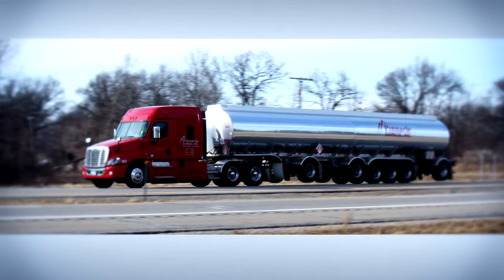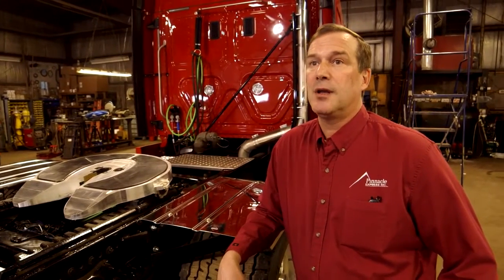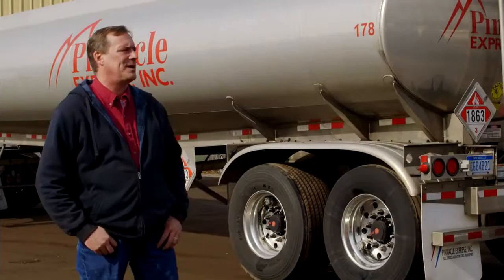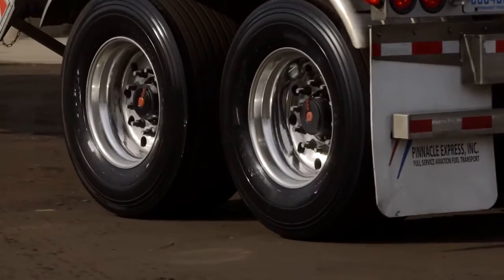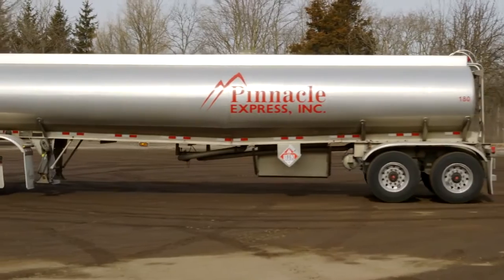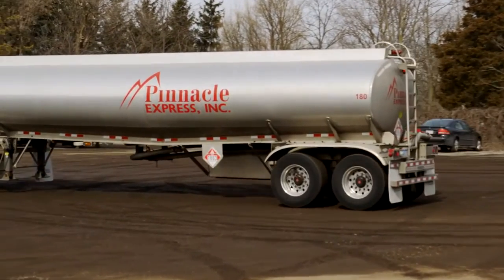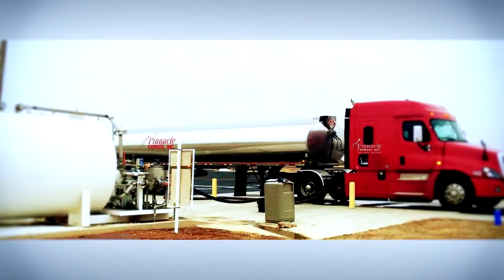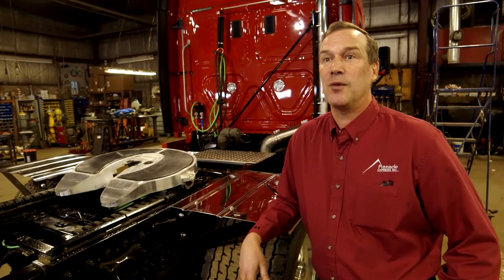SAF-HOLLAND Fleet Profile - Pinnacle Express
Pinnacle Express, of Ann Arbor, MI, specs all of their vehicles with SAF-Holland products including our aluminum fifth wheel.